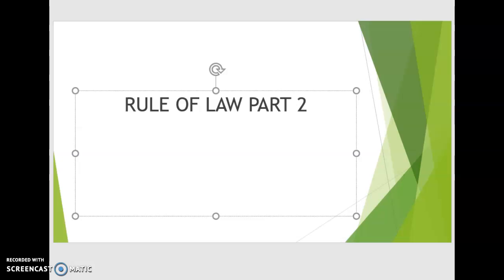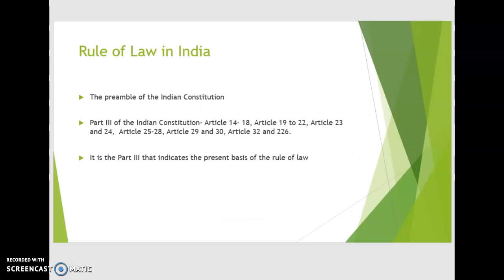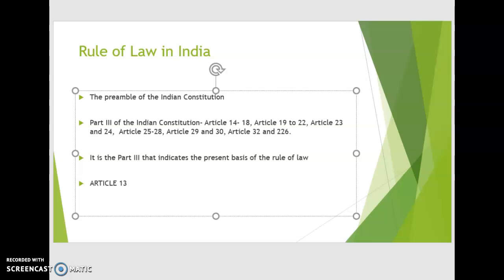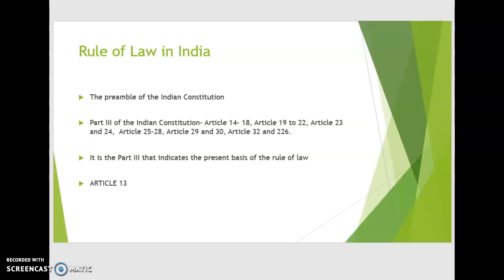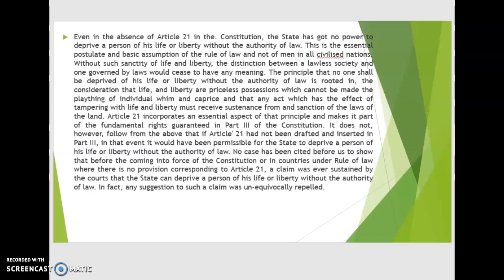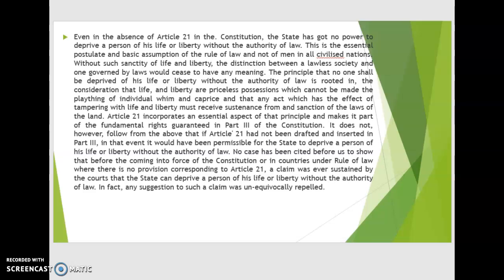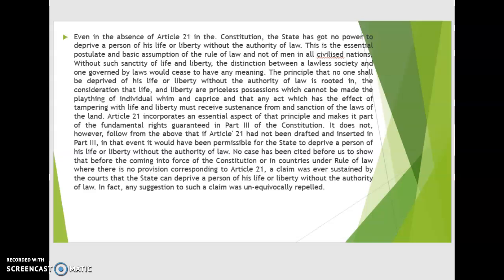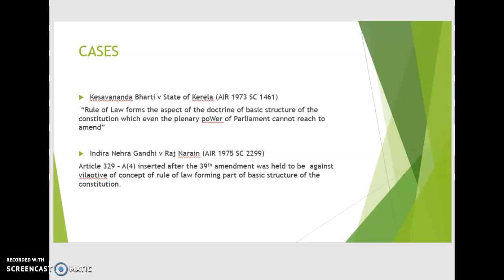RULE OF LAW PART 2